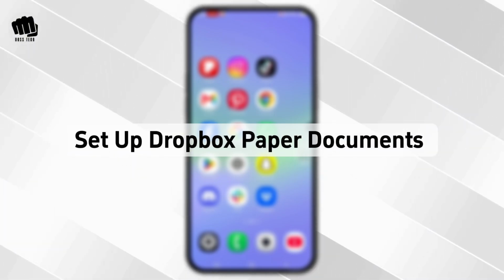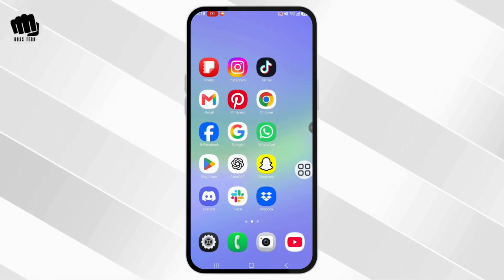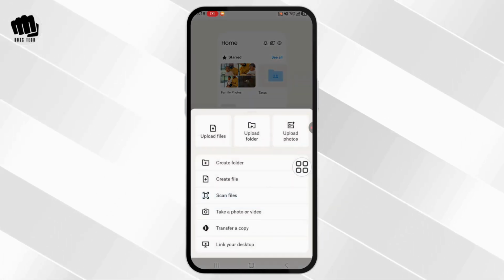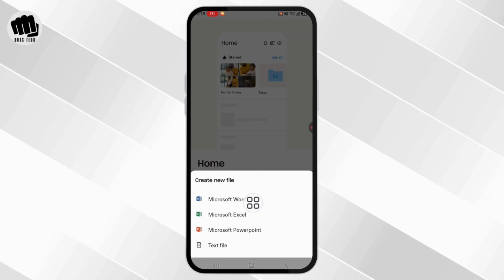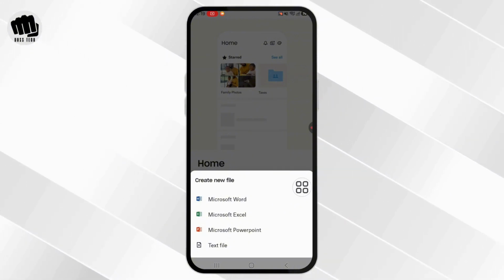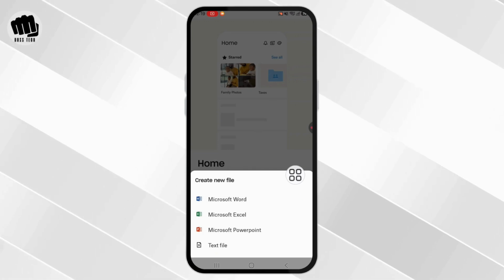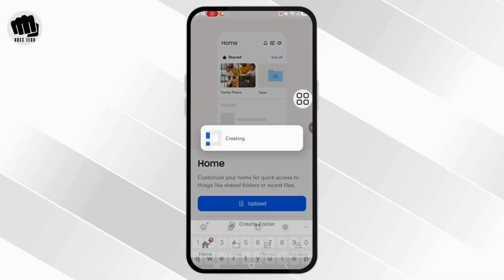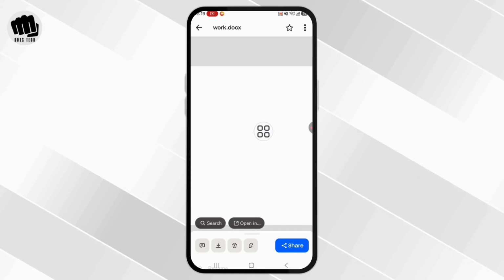How to Set Up Dropbox Paper Documents | Create & Use Dropbox Paper Easily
Want to create and organize documents with Dropbox Paper? In this video, I'll show you how to set up Dropbox Paper documents, create new pages, collaborate with team members, and manage your notes efficiently.

Whether you're using Dropbox Paper for personal projects, work collaboration, or team documentation, this step-by-step guide will help you get started quickly.

Timestamps:
00:00 Introduction
00:25 How to Set Up Dropbox Paper Documents